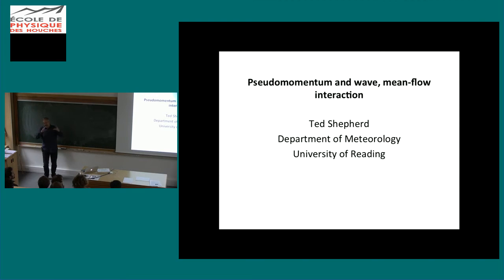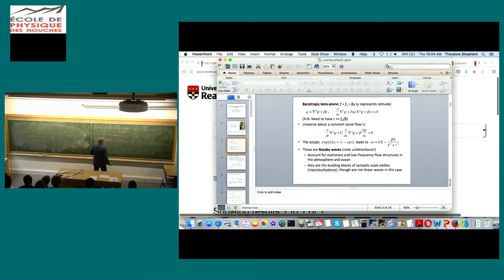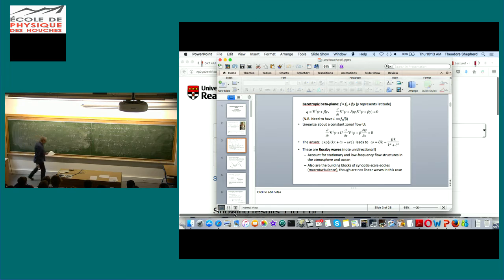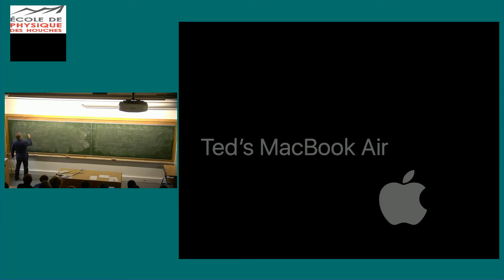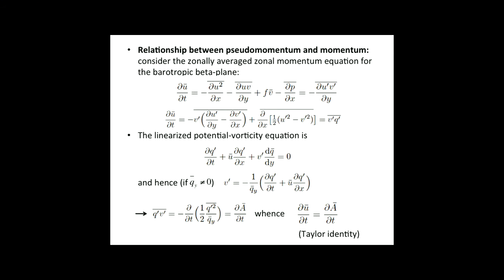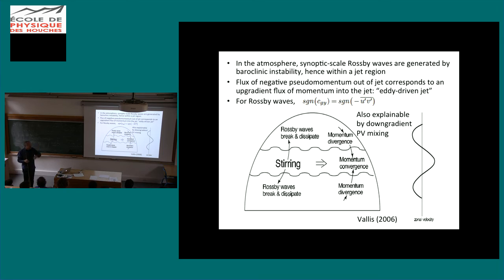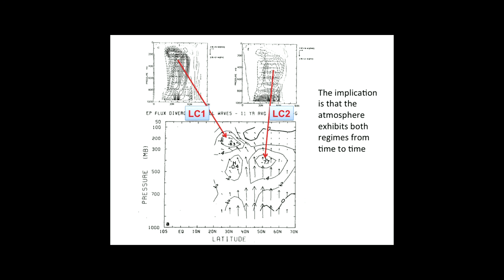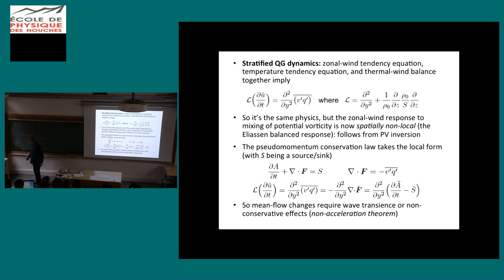Large scale atmosphere turbulence, lecture 5/6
by
Ted Shepherd